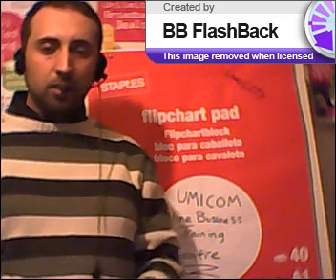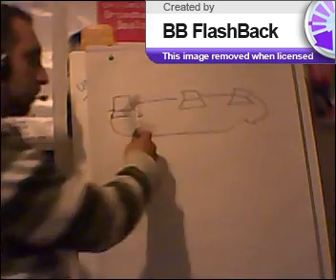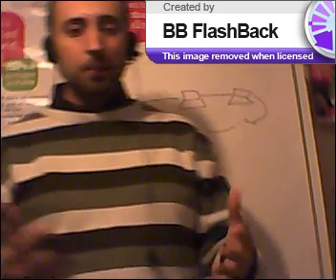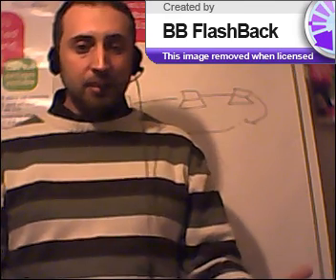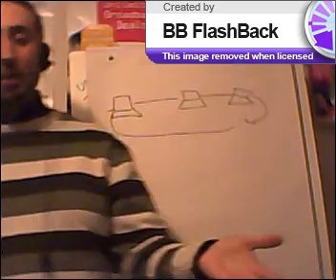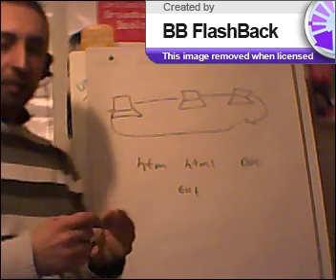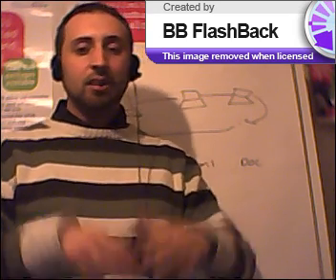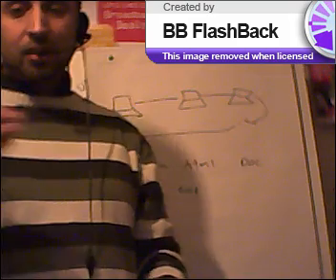Stage1- Lesson1: What is a webpage?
This is the beginning of Stage One Web development course, starting at a very basic level answering very simple questions like how does the internet work and what is a webpage?